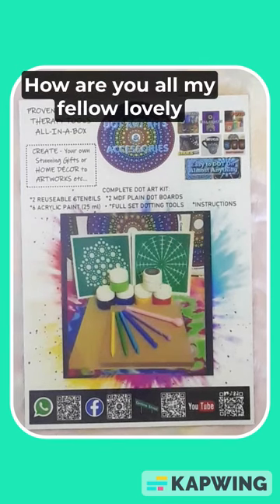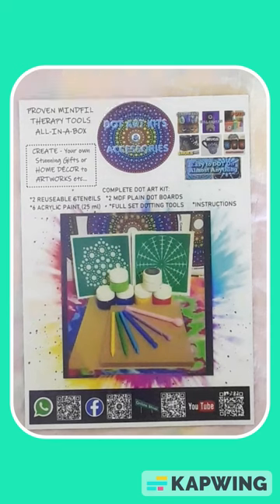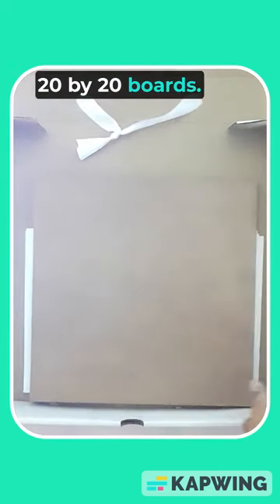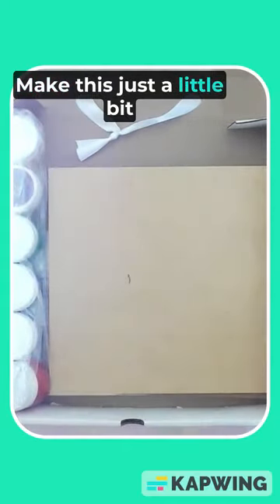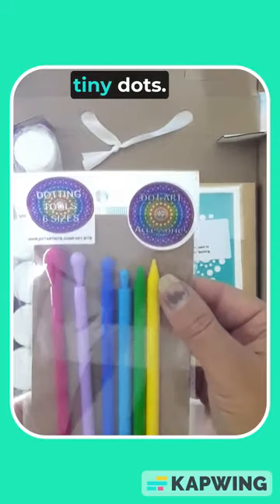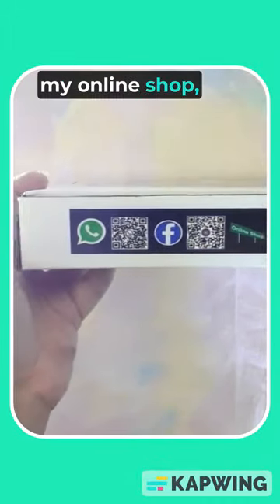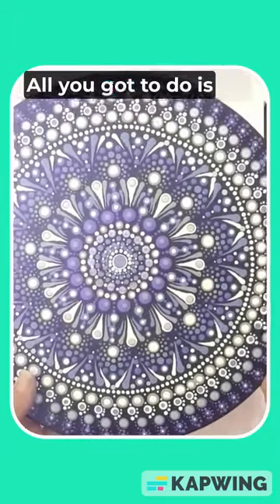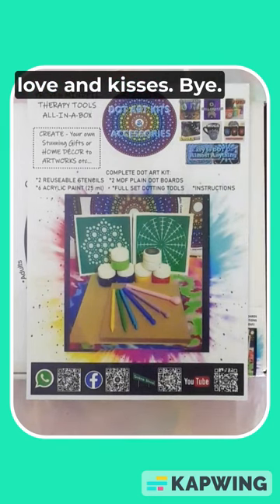New Dot Art Kits, Boxing It Up....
With a few tweaks here and there to try keep the price the same as Art should be a pleasure and not a purse raider. My new Kits are now available from today on wards.